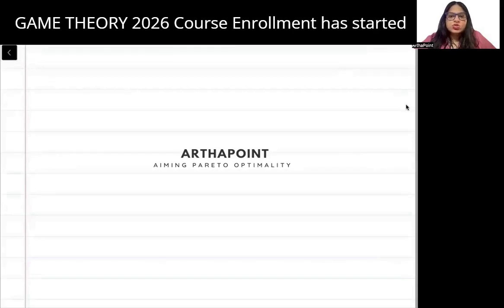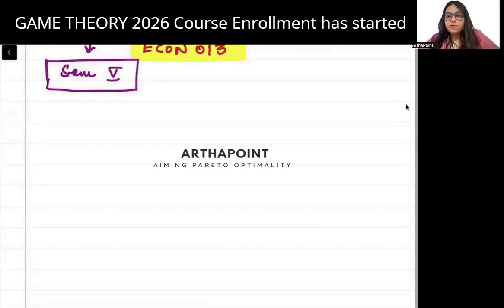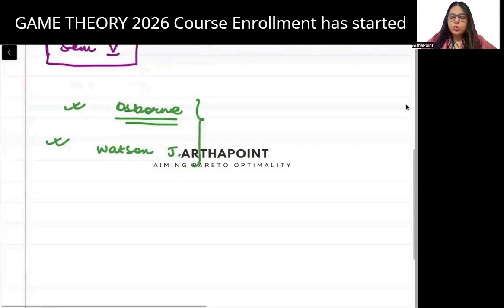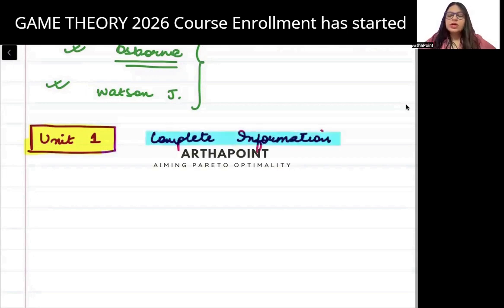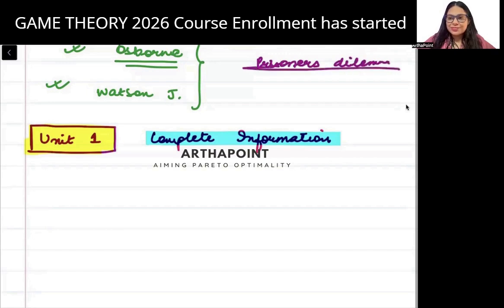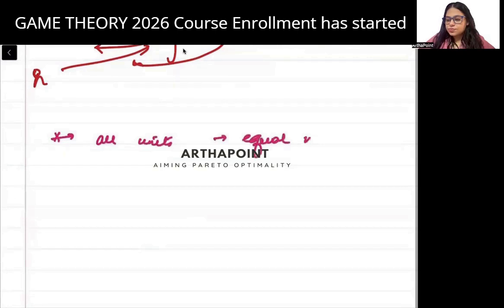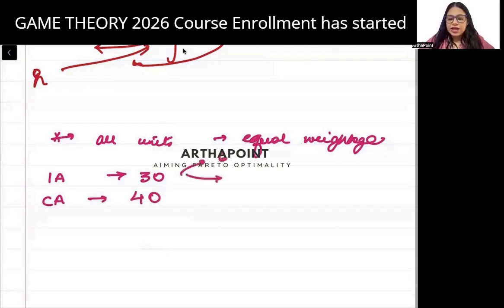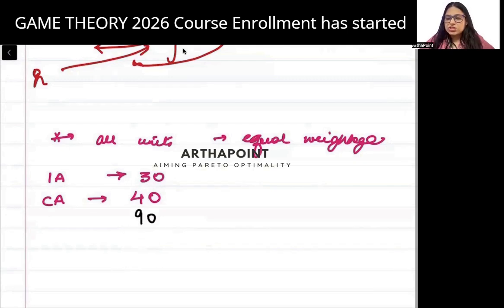2025 | Orientation - Game Theory & Strategic Interactions | BA(H) Economics Sem 5 DU | Eco(H) DU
This is the orientation session of Game Theory & Strategic Interactions, a course for Semester 5 Students of Delhi University.

Courses:
Introductory Microeconomics
Introductory Mathematical Methods for Economics
Introductory Statistics